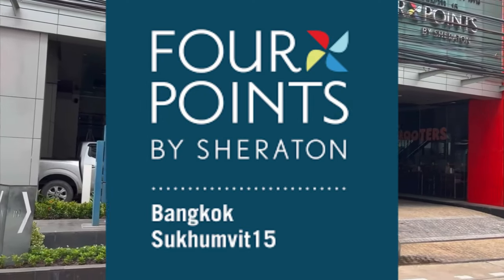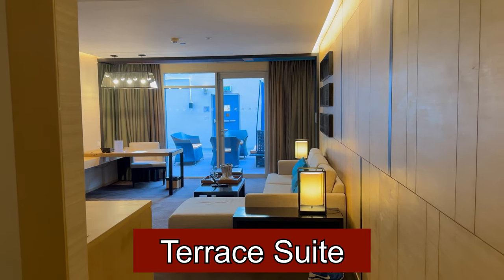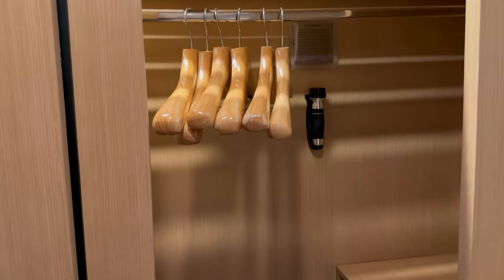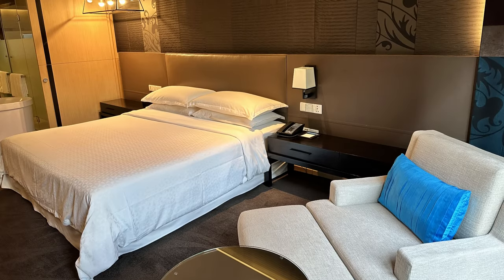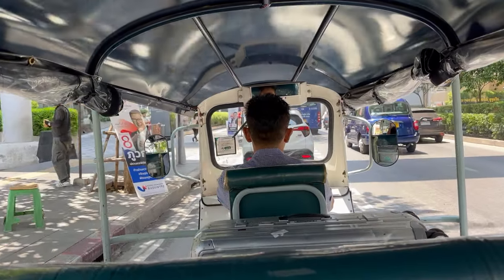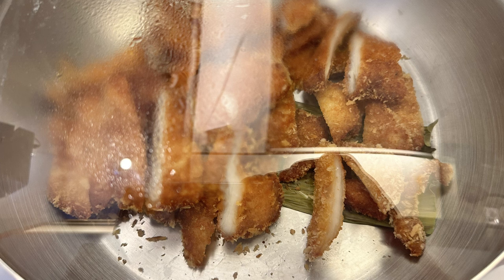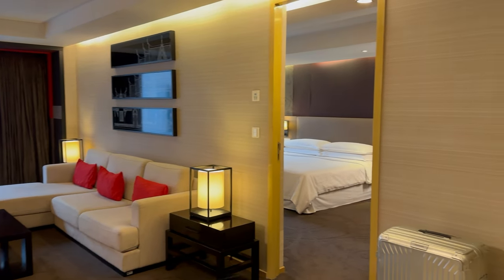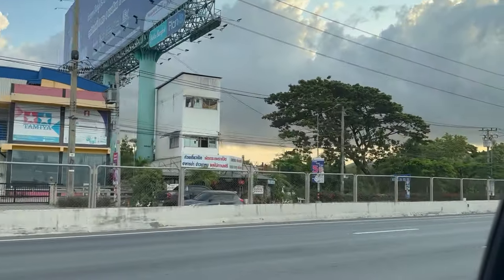Four Points By Sheraton Hotel, Bangkok, Thailand. Great Value!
I am a Titanium Elite Marriott Bonvoy Member and I normally like luxury 5 star hotels!  I booked the cheapest room which was a King Guest Room and although, I had checked in using the Mobile App – I was happy to receive a complimentary upgrade to the Terrace Suite (second largest room at this property) when standing at the check in counter.  You can watch the full review on YouTube at Luxury Vegan Travel where I have many reviews of hotels in Thailand and flights.

As soon as I arrived and opened the tai door, Khun Bird (Chief Concierge) greeted me and escorted me to the Front Desks for checking in.  Khun Bird recognised me as he used to work at Marriott Marquis – where I had stayed on a dozen occasions!

Check in was polite and professional and I was given some complimentary drinks vouchers (4 which I think was 2 per night).

Whilst checking in, a few staff members also greeted me as well as the GM, Khun Daniel.  Daniel also recognises me as he was the former Room Director at the Marriott Marquis.

Khun Bird escorted me to my Suite.  The Suite, consisted of a separate bedroom, living room, bathroom and closet area, and of course, the outdoor terrace!  This suite comes with some extra benefits that the normal rooms don’t have – such as – Complimentary 2 items of laundry per night and unlimited complimentary tea/coffee at the Eatery. The room was clean and had all the amenities you would expect – see video.  The only thing I think could be better here was the fixed shower head – the force was low.  However, there is a detachable hand held shower head which was extremely powerful!

The rooftop bar is pretty and plays good music.  There is a nice vibe and the pool is also right there!  Very enjoyable and great staff.

I then started walking around the hotel exploring where everything was and what services were offered.  The staff were so friendly and I was really happy chatting to them!

The next morning, Khun Bird was worried that I may have difficulty getting to the breakfast due to me being 99% blind and knocked on my door at 9am to escort me to breakfast.  How thoughtful? I was so impressed and privileged to experience such high level of personal service.

At Breakfast, Khun May, had prepared my breakfast just the way I like as discussed with her previously.  She too was waiting by the front desk and she and her team took amazing care of me.

The Eatery – which is the main restaurant used for Breakfast and all day dining – has a great vibe!  Combined with great staff, I really enjoyed sitting there and eating or just working on my iPad!  Jack (as seen in the video pouring the sparkling wine) was very attentive and friendly.

Overall, I really enjoyed my stay – so much so that, I booked a further stay but this time in the hotel’s presidential suite – their largest room/suite.  This suite also comes with complimentary Laundry and unlimited tea/coffee at the Eatery – like the Terrace Suite – but it also comes with a one-way complimentary limousine service – which for me was very handy as on checking out, I needed a ride to the airport!  The limo is also equipped with Wi-FI.

The hotel also has a Tuk Tuk/Buggy service which can drop you near Terminal 21 or in between the hotel and Terminal 21 and also has an entrance/exit on Soi 17.  This is mainly a quite Soi – nothing much going on there.

When returning (to stay in the presidential suite) I was unwell on the day.  Khun Daniel, the GM, organised all of my favourites to be in the room on arrival – very very thoughtful and caring!  This was some fresh ginger tea, a delicious salad, a FRESH COCONUT, and a bottle of bubbly!  I soon recovered quickly!

Overall, I really look forward to visiting this hotel again and being one of the most affordable in Bangkok under the Marriott umbrella of properties, I can say that it is excellent value for money!  Also, something I will mention – they have an excellent offer on a salad buffet for lunch at the Eatery – 199 THB ++ for all you can eat salad!  I loved this!

I would recommend a try and if you have any questions – I am happy to help.  I want to say that I did not receive any incentives, financial or otherwise, for writing this review.

Four Points By Sheraton Bangkok is located on Soi 15, very close to Asok BTS (Sky train) and Sukhumvit MRT (Underground Metro) stations.  Great for transport and nightlife as it is close to many of the tourists’ favourites like Soi 11, Nana and Cowboy.  Also close to many shopping malls such as Terminal 21 and not too far from Emporium.